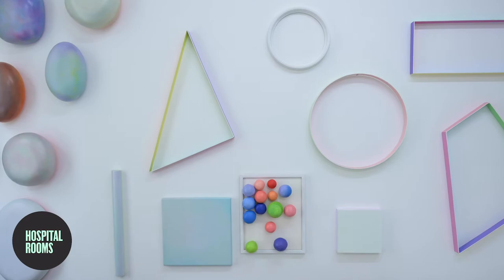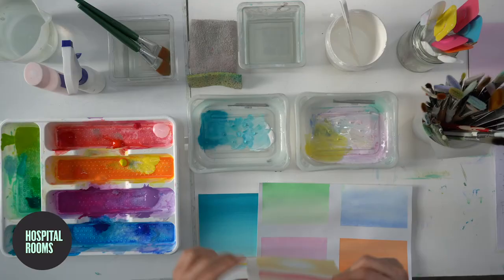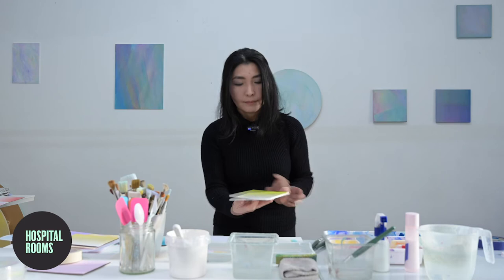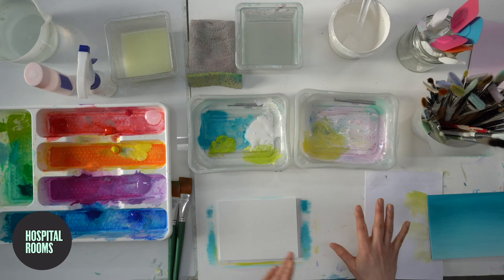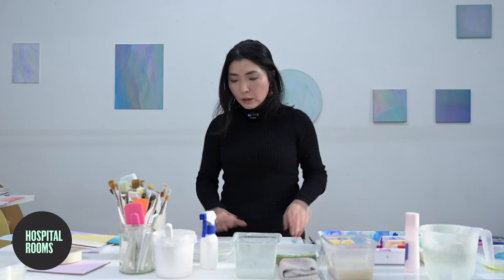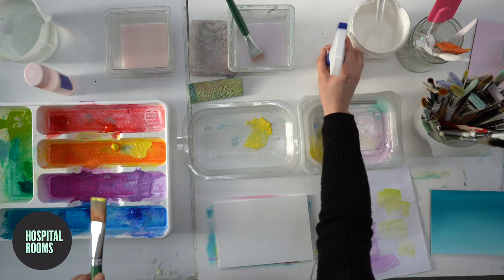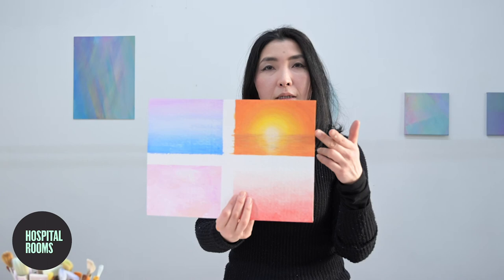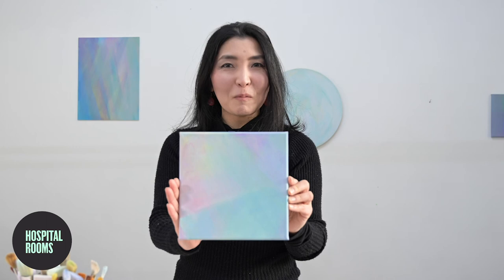How to Paint Sunrise and Sunset with Artist Yukako Shibata | Hospital Rooms Digital Art School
In this 10 minute tutorial Yukako Shibata shows us how to make a painting inspired by a sunrise or sunset and how to blend colours seamlessly.

You will need:
*Paintbrushes
*Acrylic paints
*A3 paper
*Sponges
*Water pots or shallow container
*Optional: Kitchen roll
0:18 Intro
2:08 White to Colour
5:25 Two Tone
9:50 Circular Shape Gradation

This project has been made possible thanks to the generous support of Arts Council England, Seasalt Cornwall, Charities Aid Foundation, City Bridge Trust through the London Community Response Fund and Hospital Rooms Friends and Supporters.